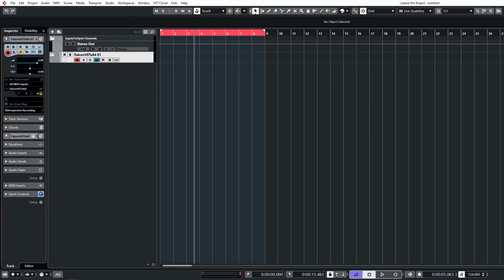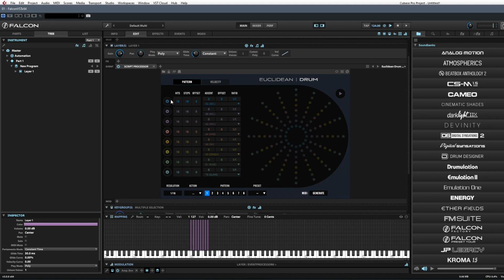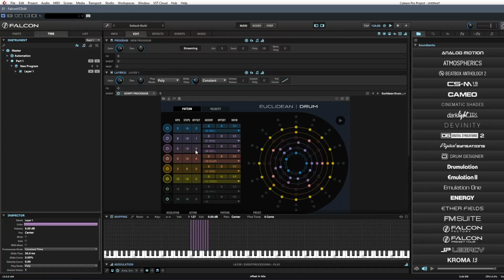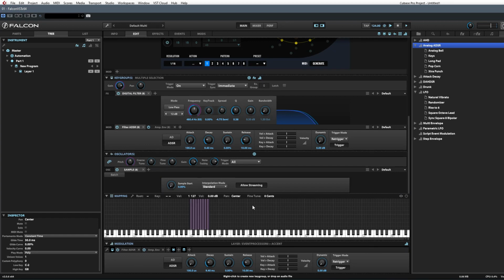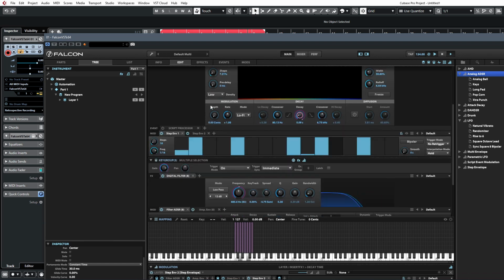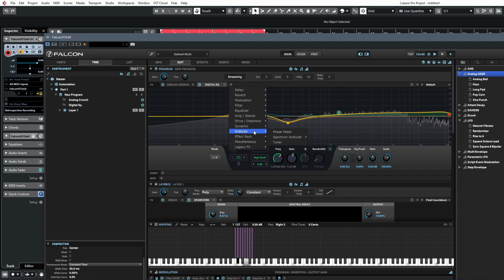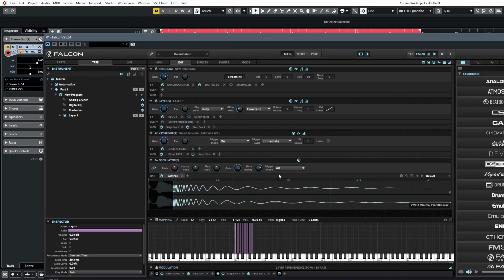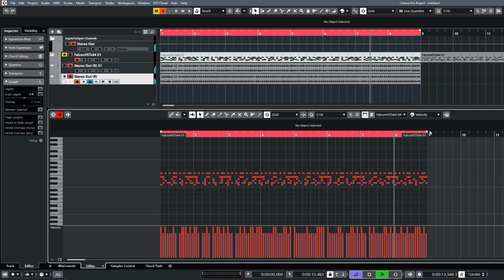Working with UVI Falcon : Euclidian Percussion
Hey Youtube

Some requests in the comments prompted me to start this series I've been wanting to do for a while focusing on UVI's Falcon. We start off sampling some percussion and using the new Euclidean sequencer to build some loops.

My plugin / software highlights.

U-He Plugins (Diva, Zebra 2, Repro, Hive 2, Colourcopy, Twangstrom, Presswek, Satin) :
Izotope Products (Neutron, Ozone, RX8, Iris2, Breaktweaker, Trash, Vocalsynth, Nectar, Insight) :
Vengeance Audio (Essential FX 1 & 2, Phalanx, Stereo Bundle, VMC, Philta XL, VMS 3) :
Cheery Audio Voltage Modular (Core + Electro Drums, Year 1 & 2 Bundles, PSP Nitro Bundle) :
UVI Software (Falcon 2, Synth Anthology 2, Vintage Vault 3, Shade, Drone, Meteor, Whoosh)  :